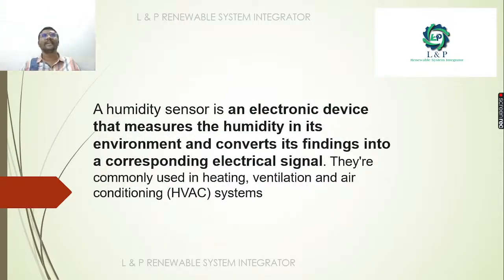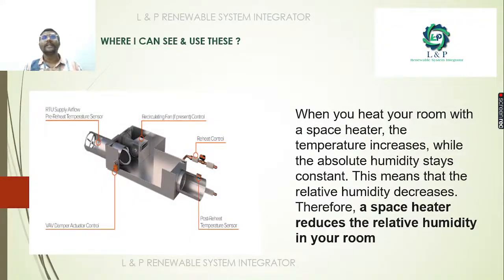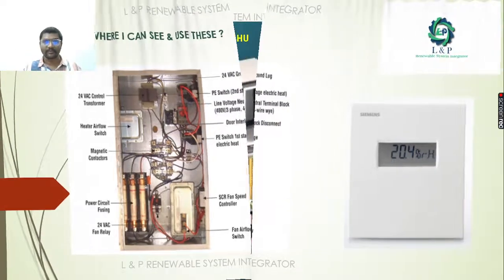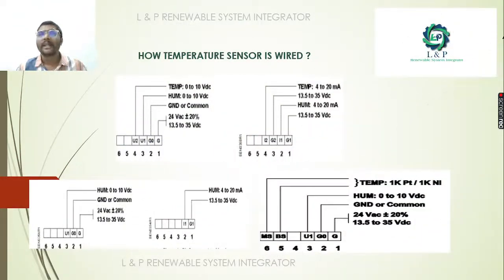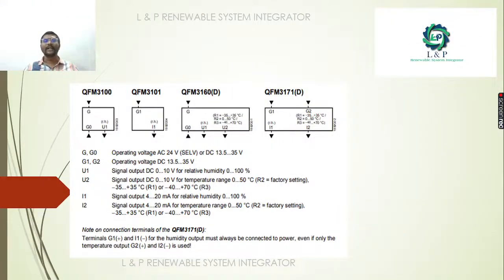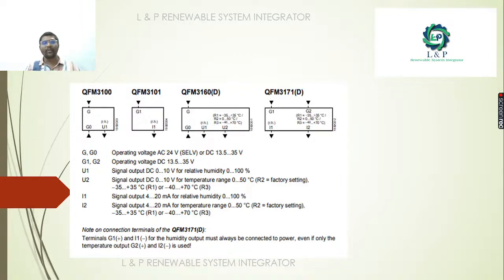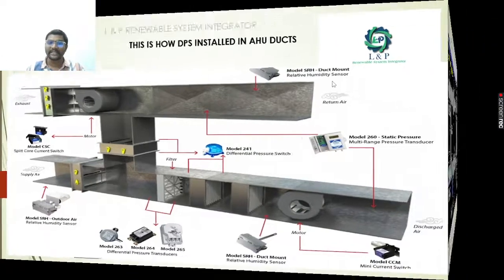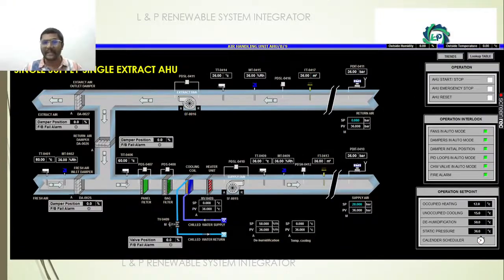HUMIDITY SENSOR SIEMENS RH SENSOR BASICS ENGLISH 2022 06 28 16 29 46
HUMIDITY SENSOR SIEMENS RH SENSOR BASICS FOR BMS BAS BACS FOR WORKING IN BUILDING/METRO/MALL PROJECTS IN GCC-ENGLISH

WE PROVIDE TRAINING SUPPORT REGARDING BASICS OF ELECTRIC VEHICLES,
BASICS OF PLC,BASICS OF SOLAR POWER PLANT,
BASICS OF AC DRIVES FOR COLLEGE STUDENTS,
TECHNICAL INSTITUTES.
FOR SOLAR  POWER PLANT PROJECTS,INDUSTRIAL AUTOMATION PROJECTS,
BUILDING AUTOMATION PROJECTS,
ELECTRIC VEHICLES BASICS TRAINING,INDUSTRIAL ,
HOME & BUILDING AUTOMATION DESIGN,TRAINING & CONSULTANCY SUPPORT,
PLEASE CONTACT

WHAT IS A HUMIDITY/RH SENSOR ?

WHERE CAN I SEE & USE THESE HUMIDITY/RH SENSOR ?

HOW HUMIDITY/RH SENSOR LOOKS LIKE ?

HOW HUMIDITY/RH SENSOR WORKS ?

HOW HUMIDITY/RH SENSOR IS WIRED & INSTALLED ?

SHOULD KNOW IN HUMIDITY/RH SENSOR ?